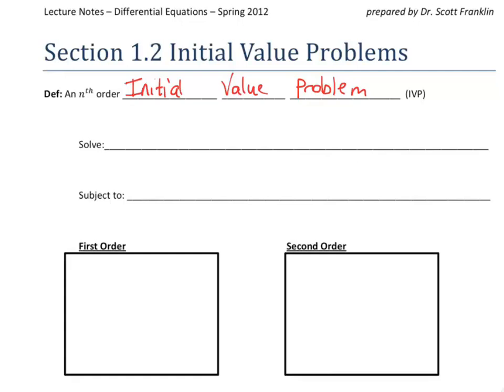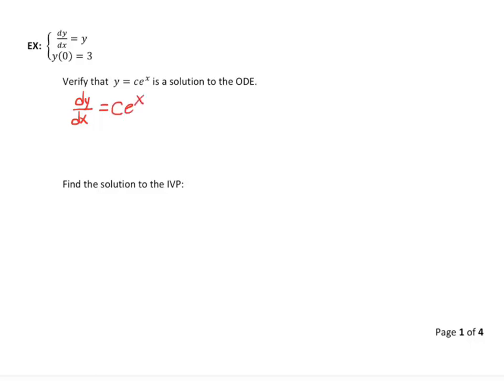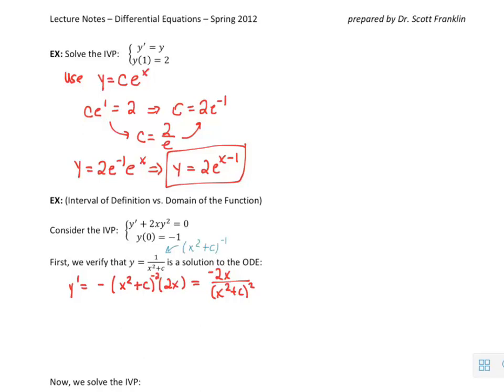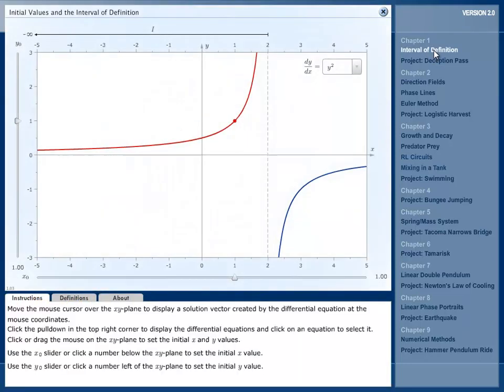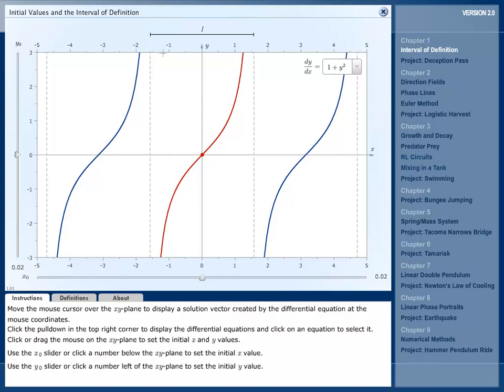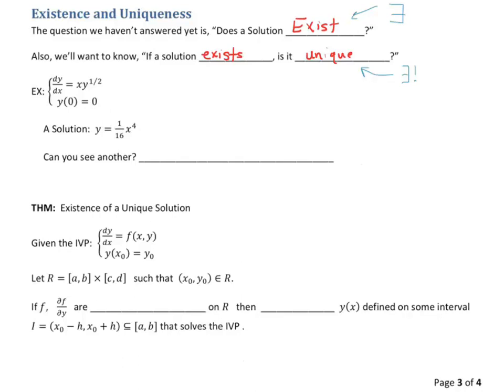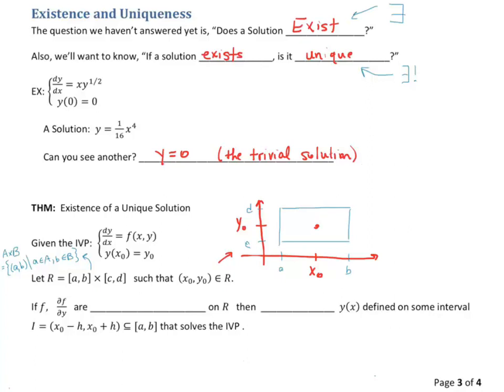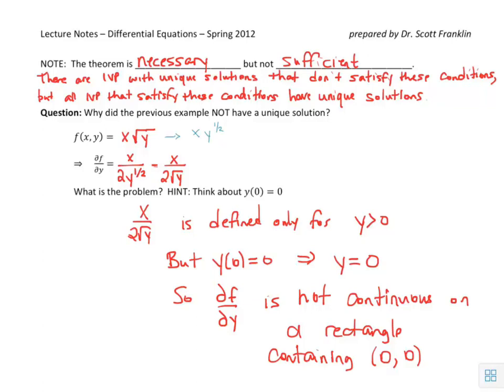DIfferential Equations Section 1.2 - IVPs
Differential Equations - Section 1.2 - IVPs taught by Dr. Scott R. Franklin